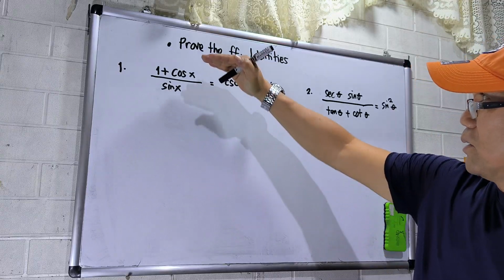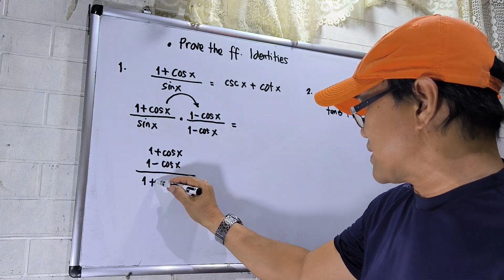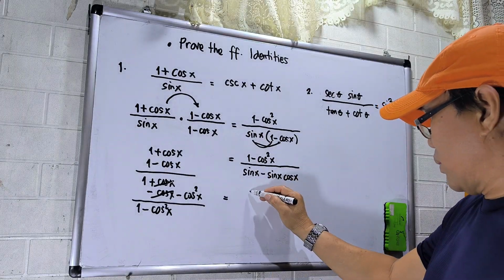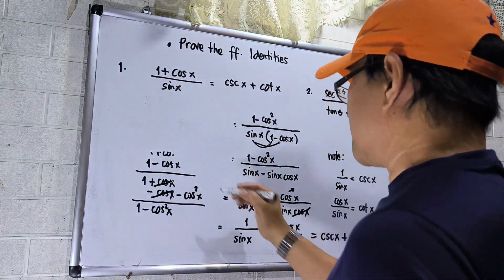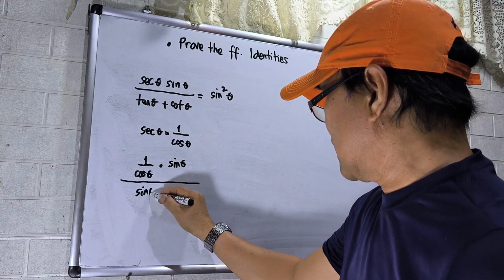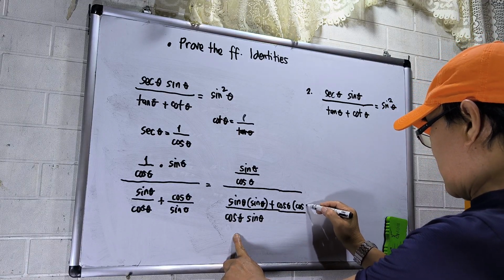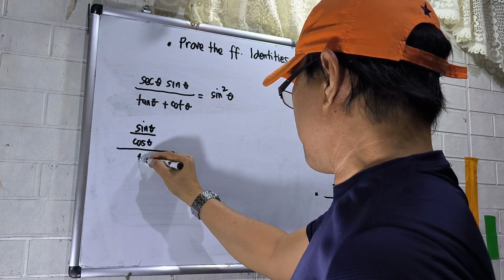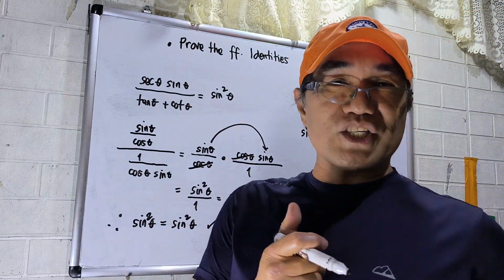TRIGONOMETRIC IDENTITIES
A simplified solution for TRIGONOMETRIC IDENTITIES